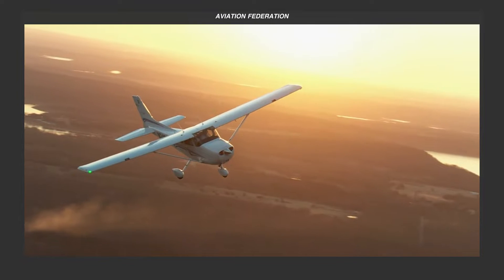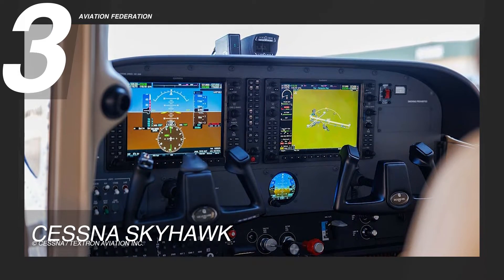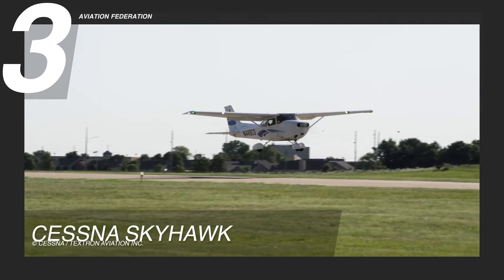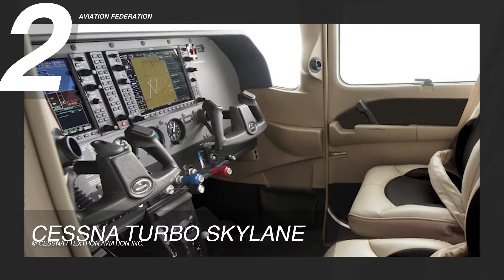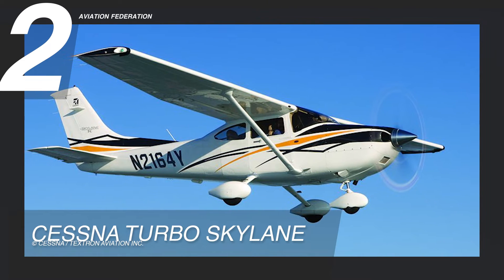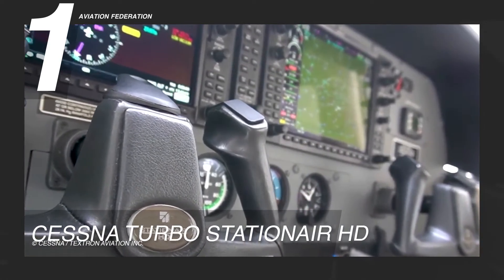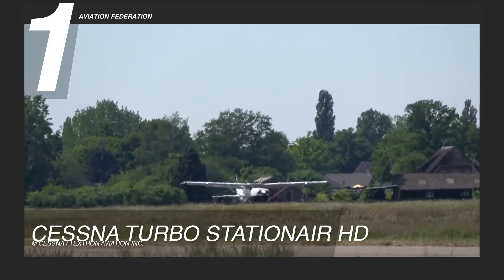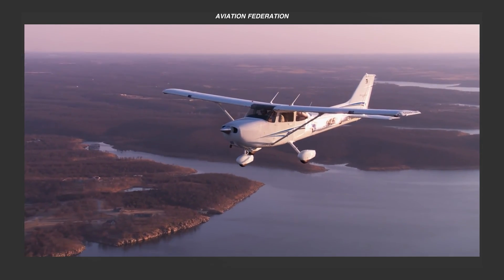Top 3 Cessna Single-Engine Piston Aircraft Review & Comparison | Price & Specs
In this episode, we'll be taking a closer look at the latest Cessna piston aircraft available on the market.

Cessna, founded by Clyde Cessna in 1927, is now a subsidiary of Textron Inc., a company that operates in various industries, including aviation. With a rich history, Cessna has been a prolific producer of general aviation aircraft, including small piston-powered airplanes, business jets, and turboprop aircraft. Join us as we unveil 3 models from Cessna's latest line of single-engine piston aircraft.

EXTRA INFO:

1:12 - Cessna Skyhawk
© Cessna / Textron Aviation Inc.

Engine Type: Lycoming IO-360-L2A engine
Engine Horsepower:180 hp
Max Cruise Speed: 124 ktas (230 km/h)
Max Range:  640 nm (1,185 km)
Climb Rate: 730 ft/m (3.71 m/s)
Service Ceiling: 14, 000 ft
Max Takeoff Weight: 2,550 lbs (1,157 kg)
Passenger Capacity: 4
Price: around $359,000

4:04 - Cessna Turbo Skylane

Engine Type: Lycoming TIO-540-AK1A engine
Engine Horsepower: 235 hp
Max Cruise Speed: 165 ktas (306 km/h)
Max Range: 971 nm (1,798 km)
Climb Rate: 1,040 ft/m (5.28 m/s)
Service Ceiling: 20,000 ft (6,096 m)
Max Takeoff Weight: 3,100 lbs (1,406 kg)
Fuel Payload: 476 lbs (216 kg)
Passenger Capacity: 4
Price: around $650,000

7:10 - Cessna Turbo Stationair HD

Engine Type: Lycoming TIO-540-Aj1A engine
Engine Horsepower: 310 hp
Max Cruise Speed: 161 ktas (298 km/h)
Max Range: 703 nm (1,302 km)
Climb Rate: 1,060 ft/m (5.38 m/s)
Service Ceiling: 26,000 ft (7,925 m)
Max Takeoff Weight: 3,789 lbs (1,719 kg)
Maximum Payload: 919 lbs (417 kg)
Fuel Tank Capacity: 92 gal (348 L)Passenger Capacity: 6
Price: approx. $710,000

10:07 - Questions